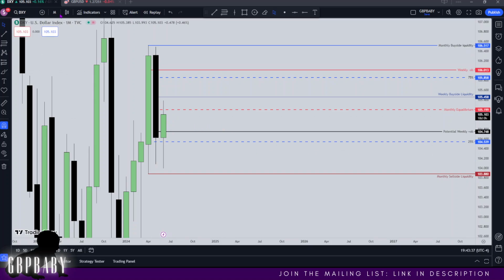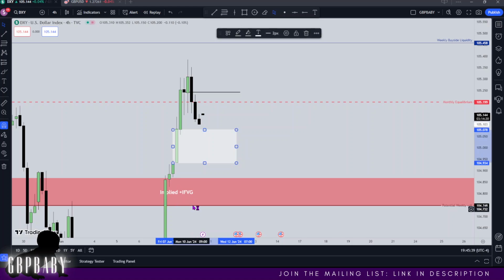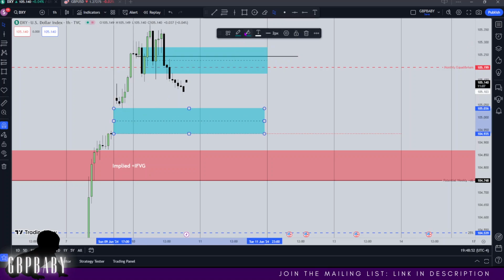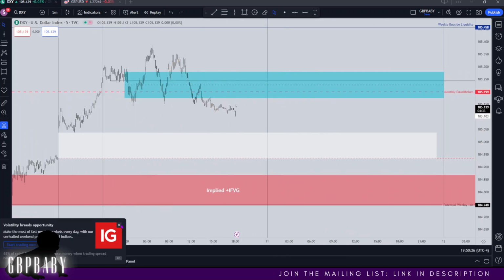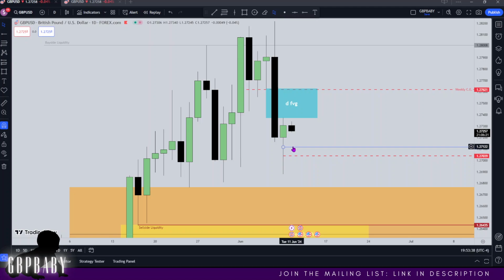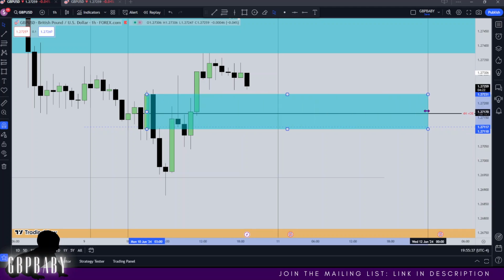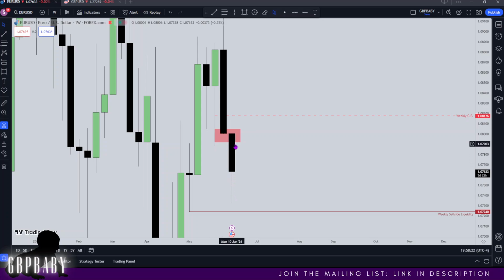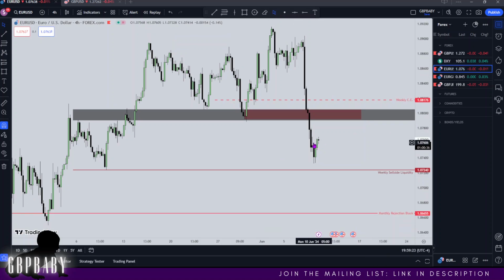Daily Forex Forecast | DXY, GBP, EUR | 10.06.24